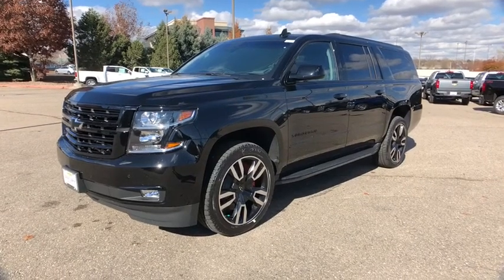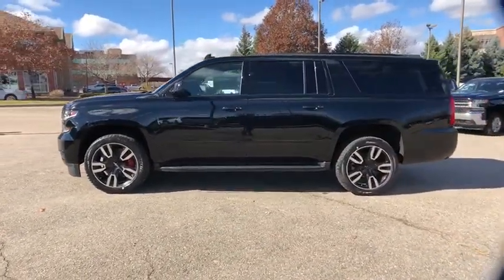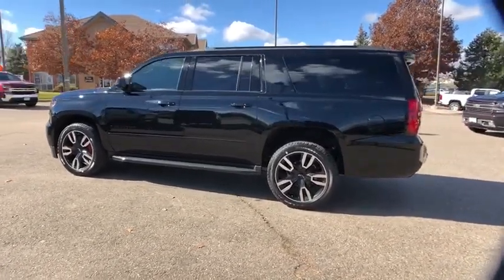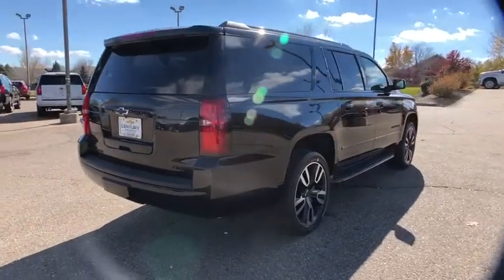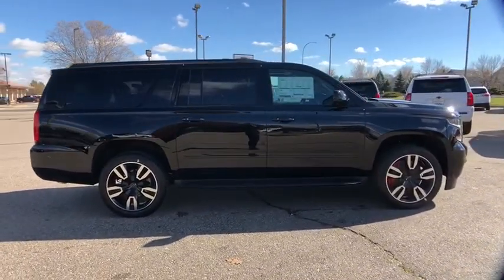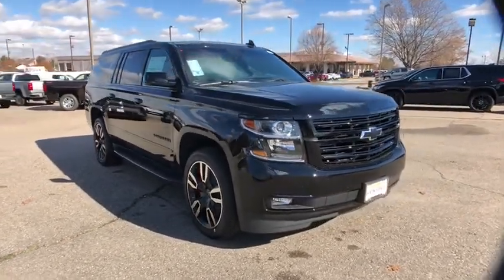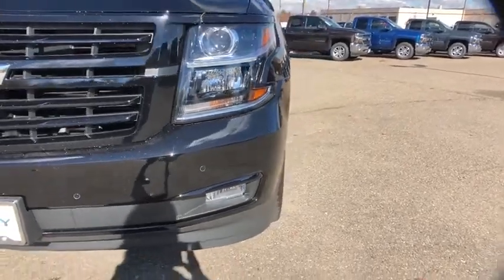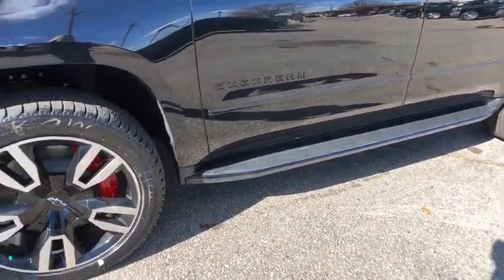2019 Chevrolet Suburban Broomfield, Arvada, Thornton, Boulder, Longmont, Ft. Collins, CO B190071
Black N 2019 Chevrolet Suburban available in Broomfield, Colorado at Century 1 Chevrolet. Servicing the Arvada, Thornton, Boulder, Longmont, Ft. Collins, CO area.

$3,215 off MSRP!brbr14/20mpgbr2019 Chevrolet Suburban Premier 4WD 6.2L 8-Cylinder Flex FuelbrCentury Chevrolet makes every effort to verify all pricing, and we believe details are accurate, but we do not warrant or guarantee such accuracy. The prices shown may include all available rebates and incentives, some of which may have specific criteria for qualification. Prices may vary from region to region, as will incentives, and are subject to change without notice. Price includes $499 D/H but does not include applicable taxes and government fees.